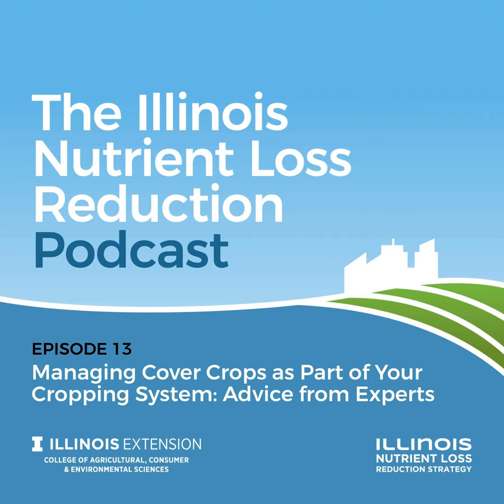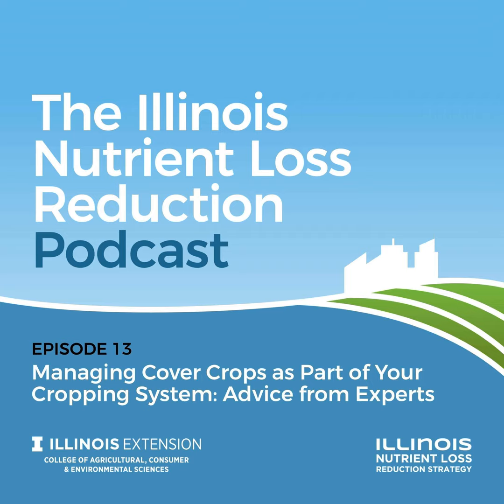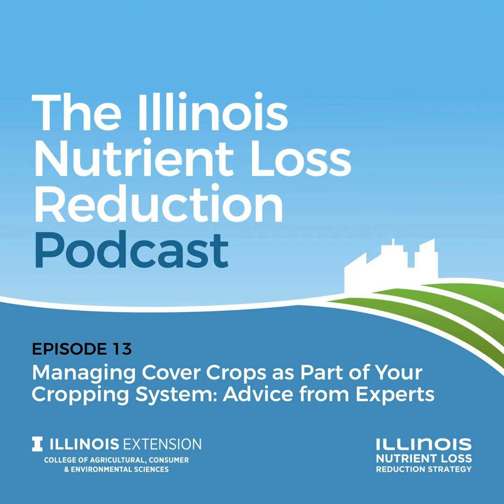Episode 13 | Managing Cover Crops as Part of Your Cropping System: Advice from Experts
Episode 13 | Managing Cover Crops as Part of Your Cropping System: Advice from Experts by Illinois Extension